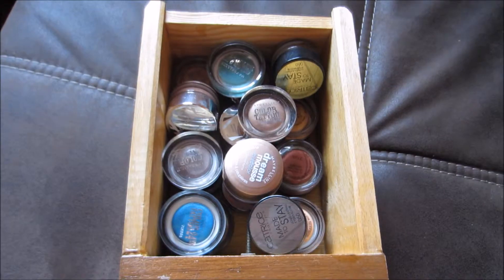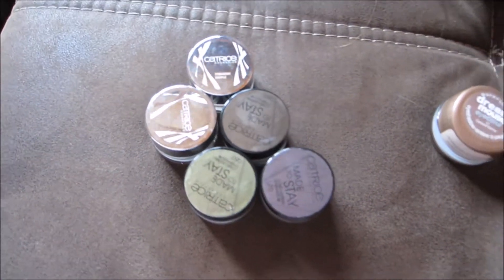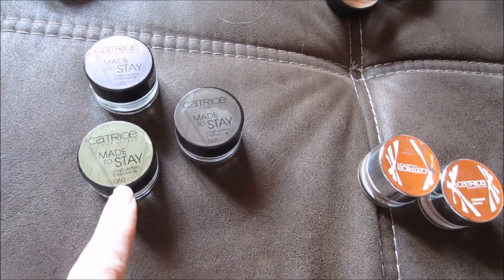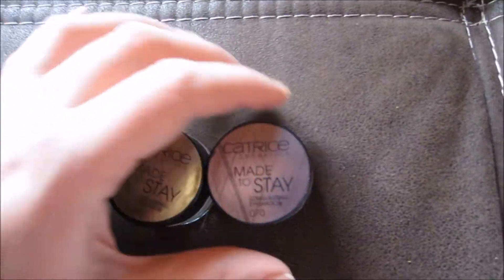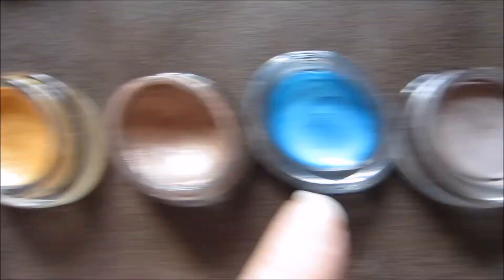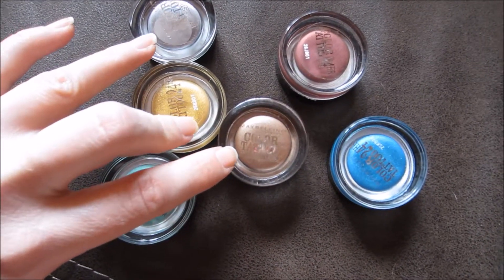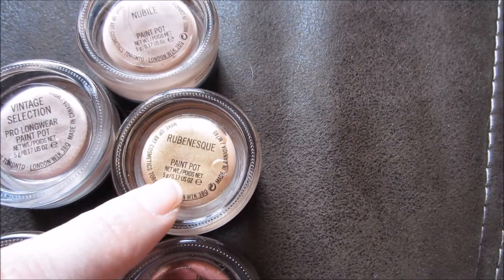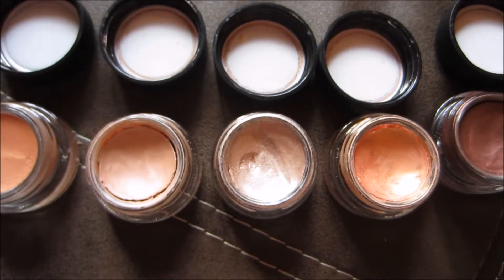Makeup Collection Check Up : Cream Eyeshadows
Today, I have the second video in my makeup collection check up for you. This time, I went through my drawer full of cream eye shadows and looked at what I have and even sorted through them. I know there are many people with a worse makeup addiction, but for me some areas are getting out of hand.

I filmed this last Wednesday or Thursday already, but I did not have the time to edit it properly, so it's going up a tad bit late. Sorry about that!